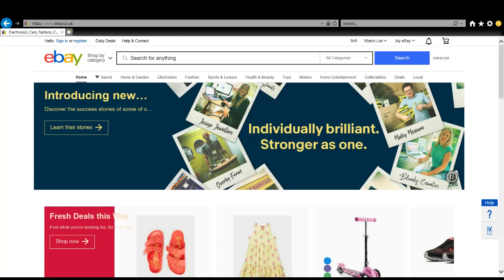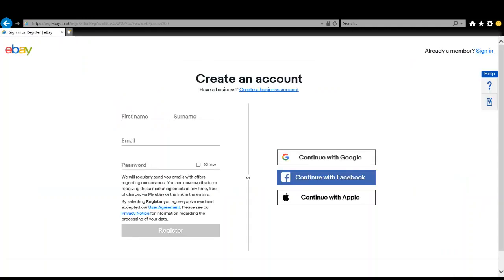How to Create an eBay Account: Step-by-Step Beginner Guide UK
Create Your EBay Account (2020) — Step By Step

In This Video I Show You Exactly How To Create A Fresh EBay Account From Scratch, With The Key Settings You Should Check Immediately So You Can Start Buying Or Selling Without Problems Later. This Is A Beginner-Friendly Walkthrough Made For People Who Want A Clean Setup, Strong Security, And A Simple First Listing Process.

Fast Navigation (Add Your Timestamps)
00:00 Intro
00:00 Register / Sign Up
00:00 Verification + Security
00:00 Payments + Payouts
00:00 Seller Hub Basics
00:00 First Listing Checklist

Account Setup Checklist (Do These In Order)
1) Register → Choose Personal Or Business (Pick What Matches Your Use)
2) Confirm Email → Add Phone Number For Recovery
3) Turn On Two-Factor Authentication (2FA) Immediately
4) Set Your Display Name + Username (Keep It Brandable And Simple)
5) Add Your Address Correctly (Affects Labels, Returns, And Estimates)
6) Check Region/Currency Settings (Avoid Pricing Confusion)
7) Review Notifications (Keep Order/Payment Alerts Enabled)

If You Plan To Sell, Set This Up Before Listing
• Enable Seller Tools / Seller Hub (If Available In Your Region)
• Add Payout Details (Bank Details As Required)
• Complete Any Identity Checks Promptly (Prevents Payout Holds)
• Set Handling Time You Can Actually Hit (Consistency Matters)
• Create A Basic Returns Policy You Can Stick To
• Save Your Common Parcel Sizes So Listing Is Faster

My “First Listing” Formula (Use This Every Time)
Title: Brand + Model + Key Feature + Size/Colour + Condition
Photos: Front, Back, Sides, Close-Ups, Any Flaws, Accessories, Labels
Description: Tested? Cleaned? Any Damage? Missing Parts? What’s Included?
Shipping: Dispatch Time + Service + Packaging Method
Returns: Clear Terms So You Avoid Messages And Disputes

Pricing Quick Start (So You Don’t Guess)
• Use Sold Listings (Not Active Listings) For Real Market Price
• Match Condition (Boxed Vs Loose Changes Value A Lot)
• Start Competitive, Then Improve Price As Feedback Builds

• Stock Photos For Used Items (Use Real Photos Of Your Item)
• Vague Condition Notes (Be Direct And Honest About Flaws)
• Cancelling Orders (Hurts Your Seller Metrics)
• Slow Dispatch (Speed Builds Trust And Repeat Buyers)
• Off-Platform Messages/Payments (Keep Everything Inside EBay)

Safety Basics (Anti-Scam Checklist)
• Only Message Through EBay
• Never Share Verification Codes Or 2FA Codes
• Ignore “Pay Me Off Platform” Requests
• Use Tracking For Anything Valuable
• Photograph Packaging Before Dispatch For Proof

Next Actions (Do This Today)
1) Finish Account Setup + Security
2) Research 10 Sold Listings In Your Category
3) Photograph 1 Item With 8+ Clear Photos
4) Write A Straight Condition Note (No Hype, Just Facts)
5) List It, Dispatch Fast, Upload Tracking, Request Feedback

EBay Seller Basics (Quick Walkthrough)
• Feedback: Start By Buying A Few Low-Cost Items And Paying Promptly
• Limits: New Accounts Often Have Listing Limits — Grow Them With Consistent Shipping
• Fees: Check Final Value Fees And Promoted Listing Fees Before You Scale
• Disputes: Clear Photos + Clear Notes = Fewer Returns And Less Stress

Photo Checklist (Makes Or Breaks Your Sales)
1) Bright Lighting (Window Light Works)
2) Plain Background (No Clutter)
3) Close-Up Of Any Flaw (Show It, Don’t Hide It)
4) Serial Numbers / Labels (If Relevant)
5) Accessories Laid Out Clearly
6) Scale Shot For Small Items (Coin Or Ruler)

Copy/Paste Buyer Message Templates
Template 1 — Answering “Is This Available?”
“Hi, Yes It’s Available And Ready To Dispatch. If You Need Any Extra Photos Or Details, Tell Me What You Want To See And I’ll Send Them Over.”

Template 2 — After Purchase
“Thanks For Your Order. I’ll Pack This Securely And Dispatch Within My Handling Time. Tracking Will Upload Automatically Once Posted.”

Template 3 — Feedback Request
“Hope Everything Arrived Safely. If You’re Happy With It, Feedback Is Appreciated And Helps The Store A Lot. Thanks Again.”

7-Day Starter Plan (Momentum Without Burnout)
Day 1: Account + Security + Payout Setup
Day 2: Research 30 Sold Listings + Note Average Price
Day 3: Photograph 5 Items + Draft Listings
Day 4: Publish 2 Listings + Improve Titles
Day 5: Publish 2 More + Review Watchers/Offers
Day 6: Re-Photo 1 Listing To Improve Clicks
Day 7: Pack/Ship Fast + Ask For Feedback + Repeat

If You Want A Fast Review, Comment Your Draft Title + Condition Notes And I’ll Rewrite A Stronger Title And A Clean Description Template.